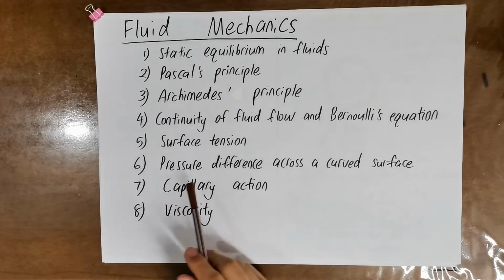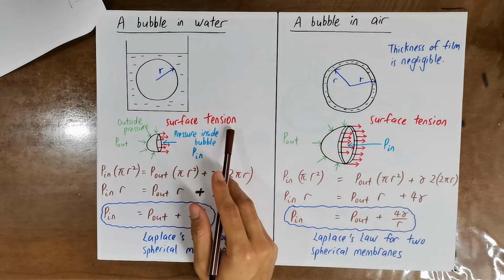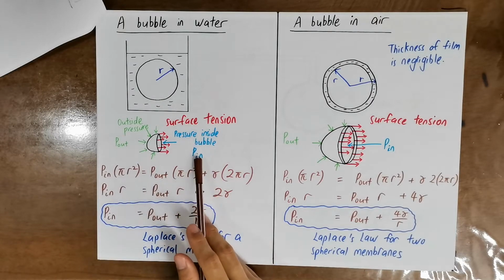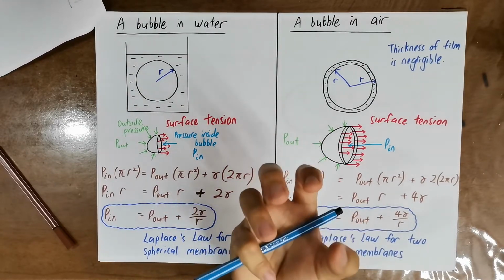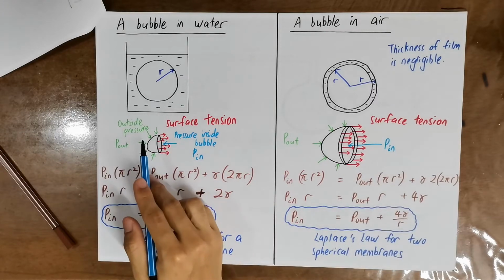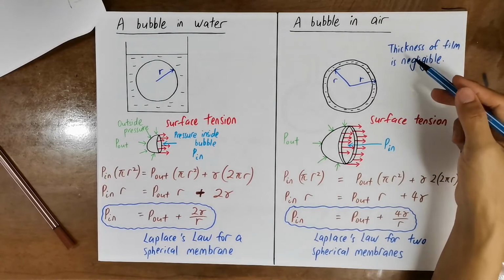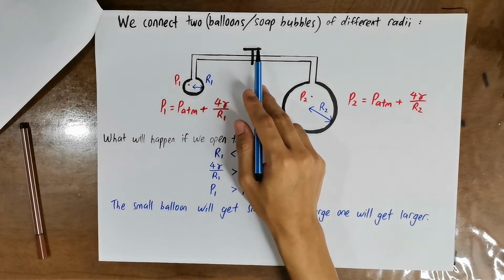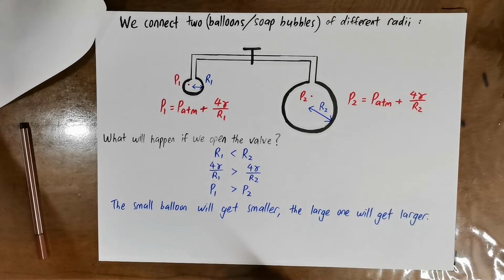6. Pressure difference across a curved surface